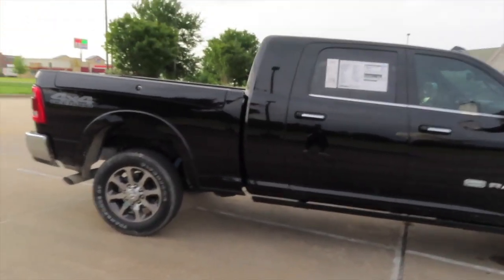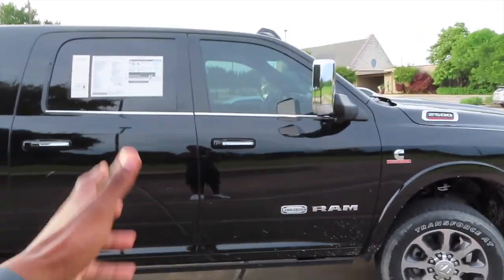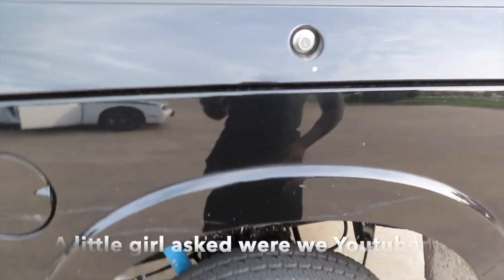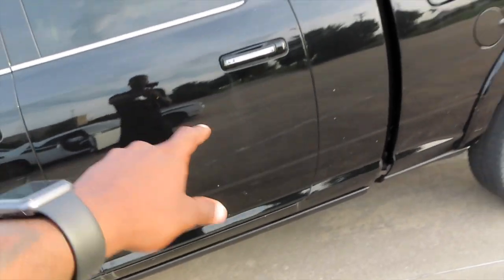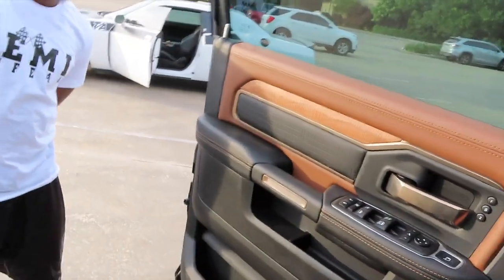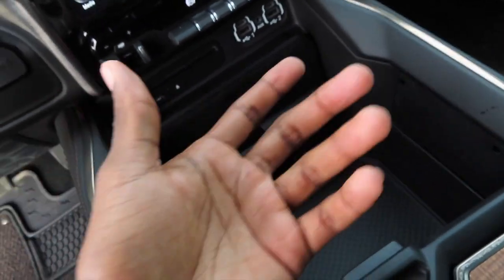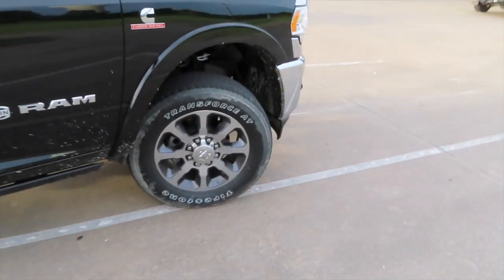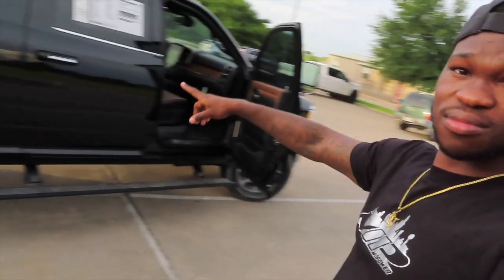This Is The Best Pick-Up Truck Ever!! **Here’s Why**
Wicker Bill

Canon 740 Camera

iPhone X